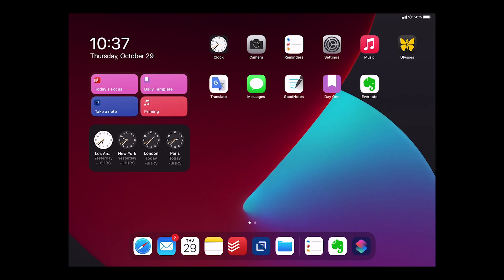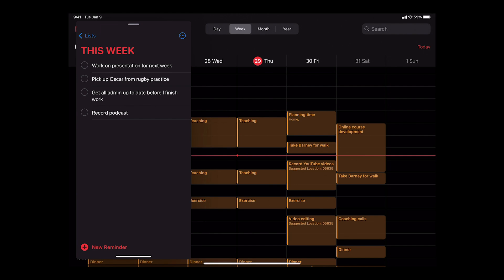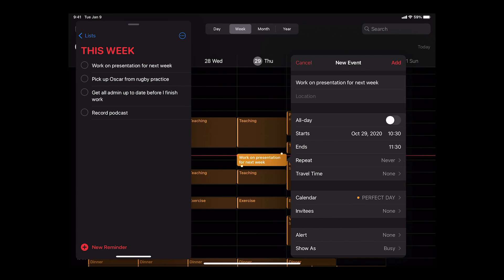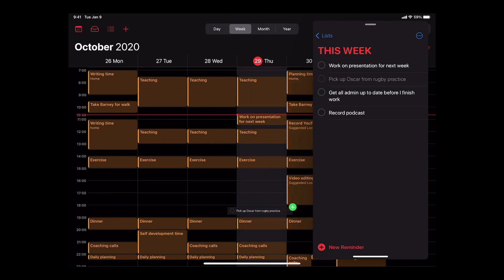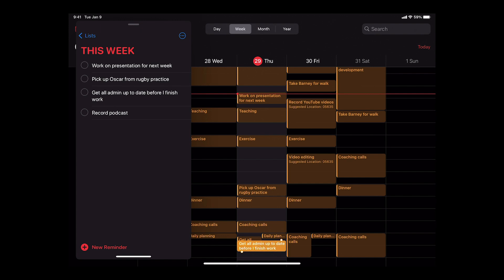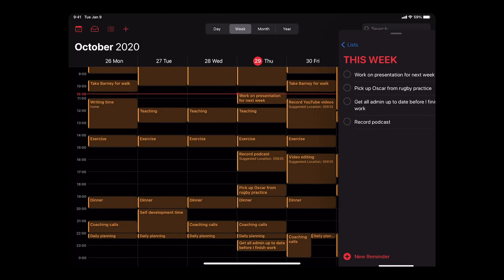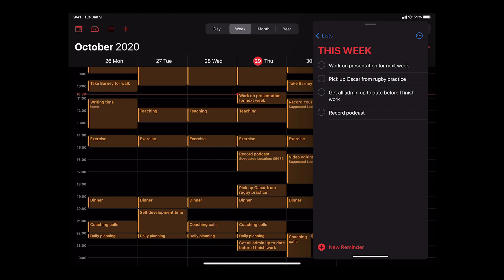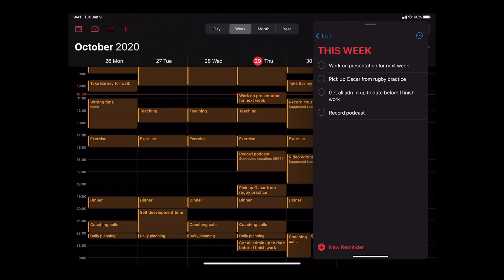How To Use Reminders With Your Calendar On The iPad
Sometimes, you want to be able to plan out your day on your calendar from a list of tasks you have in Reminders. Your iPad makes this incredibly easy.

My Create Your Own Apple Productivity Course has been updated for 2021. Now including iOS14 and macOS Big Sur. PLUS beautifully recorded in full HD, fully downloadable and now set up for the Time Sector System. More details right here:

NEW!